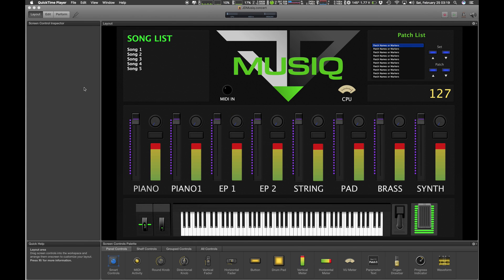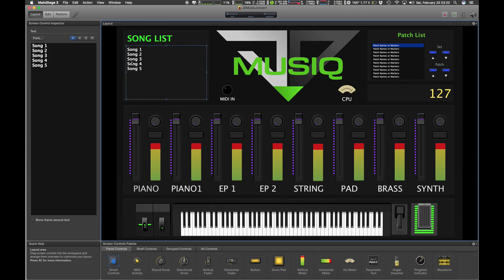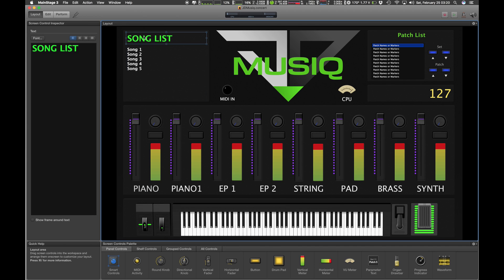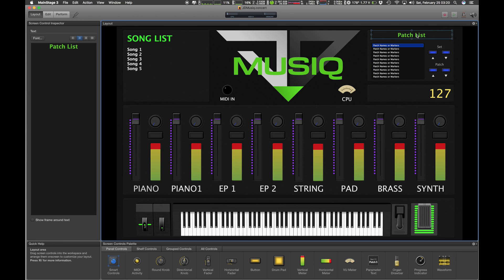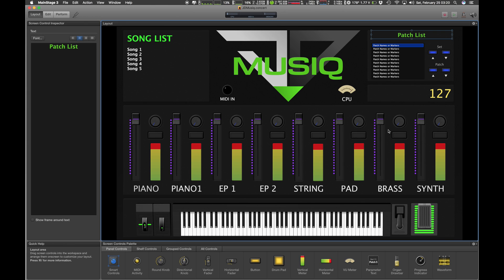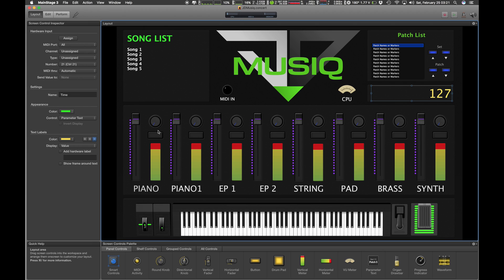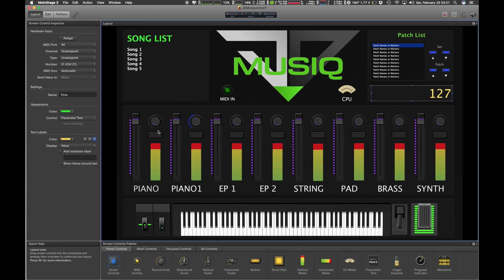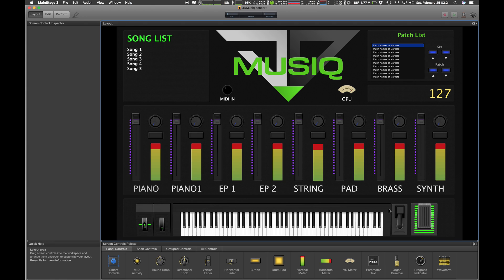2017 Mainstage Setup - Part 1 - The Layout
I'm getting ready to do a new Mainstage 3 setup. This setup is what i'll be using 99% of the time. When I'm at church, I use it! When i travel, i usually don't bring a keyboard. I bring my MacBook Pro and a midi-to-usb cord.